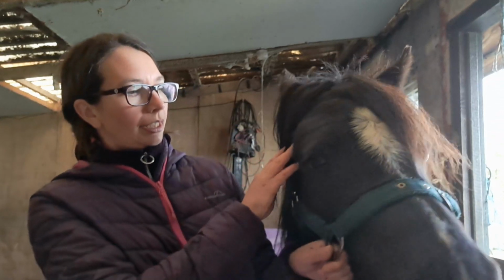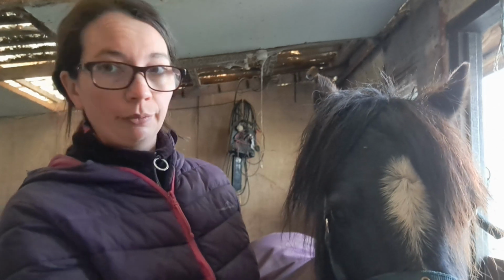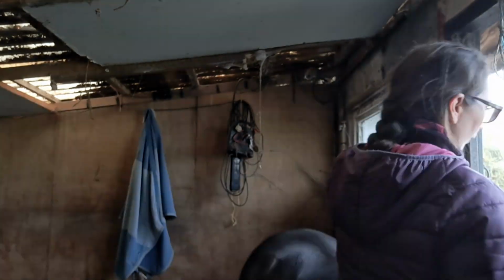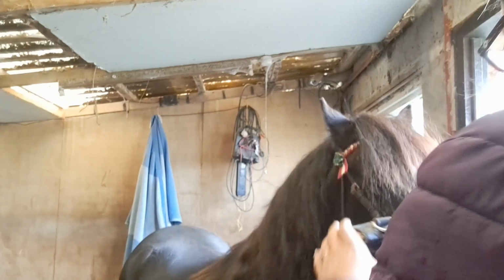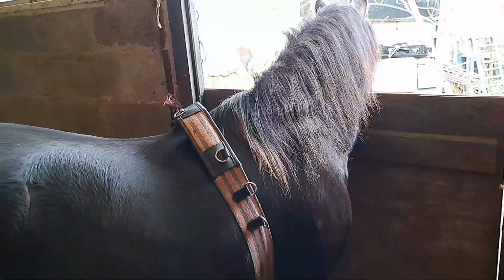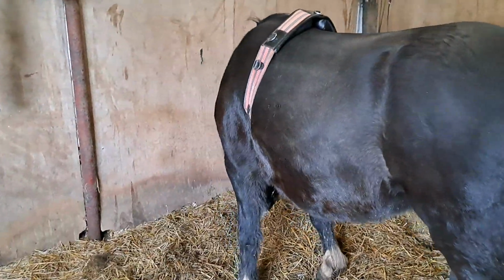Training Mai - Episode 7 - Longlining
Welcome to Episode 7 of our series on training Mai our Welsh Section C. We bought Mai (Dafren Awen Mai) at our local Welsh Pony and Cob Society Sale in September last year. We have taken it easy for the last couple of months letting her settle in with our little herd of mares and are now starting her training. She's been absolutely amazing so far and we're really looking forward to seeing how she progresses.

The field was slightly less of a bog than usual so I seize the opportunity and work Mai in the field. She was absolutely amazing. I clip the long lines on and off we go. We had a few steering issues for a short while but after our short session she was walking around like a pro! I've never done a first long lining session with any pony before that hasn't reacted to the lines in some way. She really is super special this one!